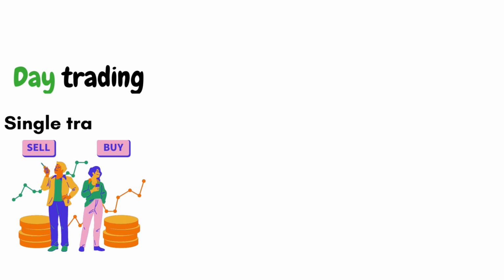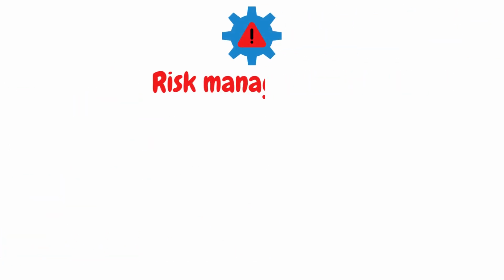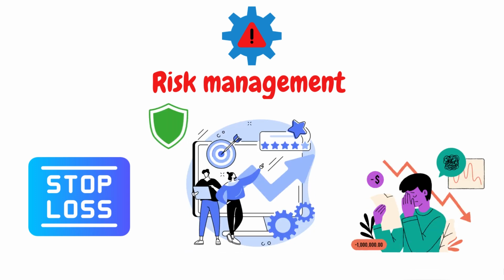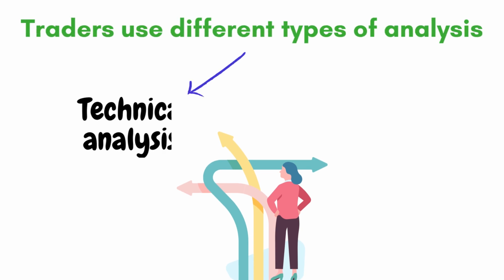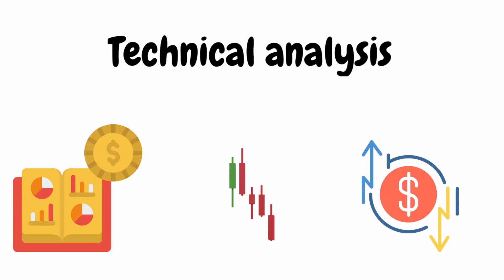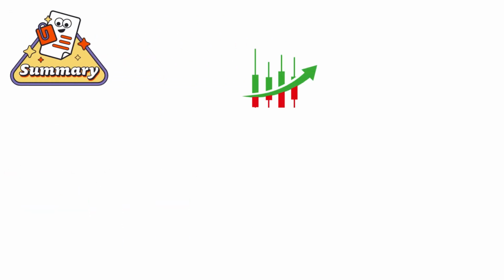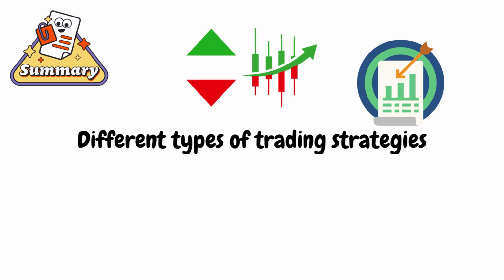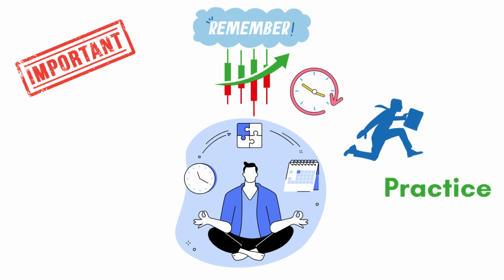How to Start Trading: Learn the Basics of Stocks, Crypto, and Forex!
🚀 In this episode, we're diving into the basics of trading to help you kickstart your trading journey. Whether you're interested in stocks, cryptocurrencies, forex, or other financial instruments, understanding the fundamentals is key to making informed decisions. We'll cover everything from different trading strategies (like day trading and swing trading) to essential risk management techniques, analysis methods, and the importance of emotional discipline in trading.

🔍 Topics Covered in This Episode:

Different types of trading strategies: Day trading, swing trading, and long-term investing
The importance of risk management
Technical vs. fundamental analysis
Choosing the right trading platform and broker
Managing emotions and maintaining discipline in trading
Remember, trading is not a get-rich-quick scheme—it requires patience, practice, and continuous learning. Start small, trade responsibly, and keep learning as you progress on your trading journey.

Keywords & Hashtags